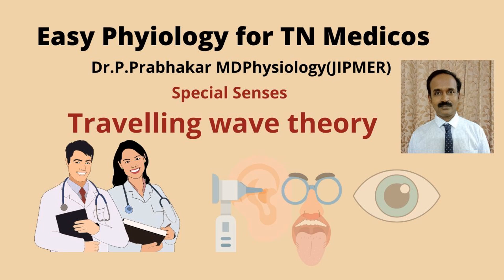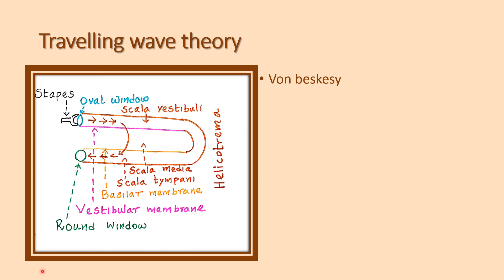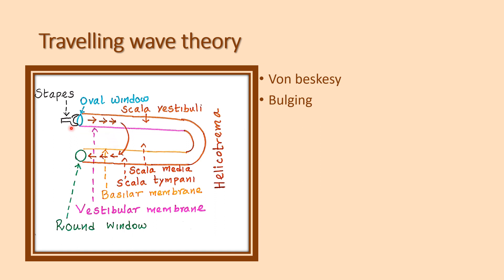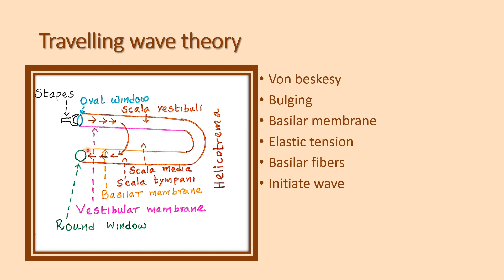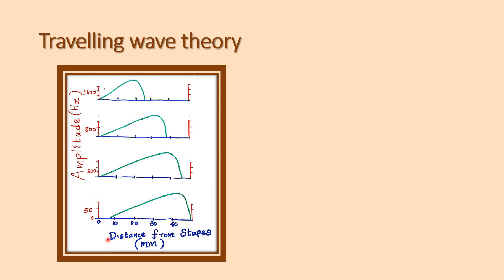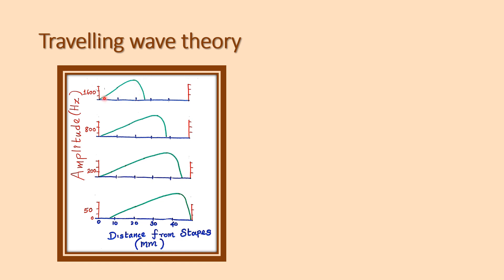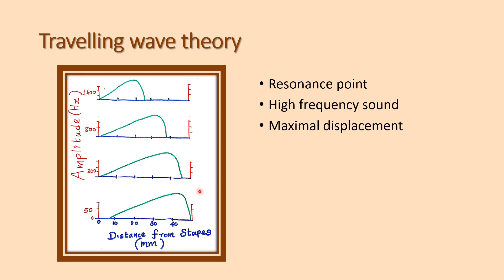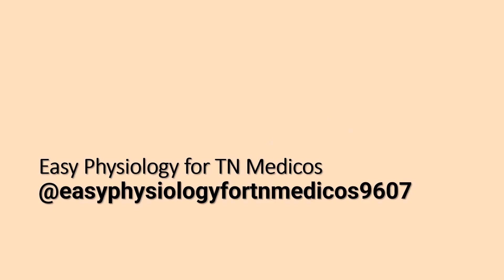Travelling wave theory